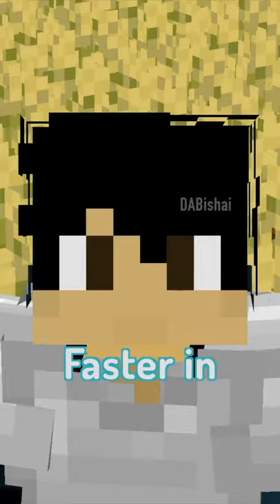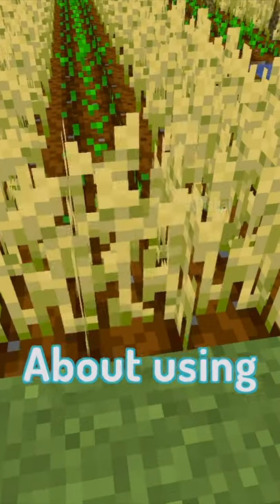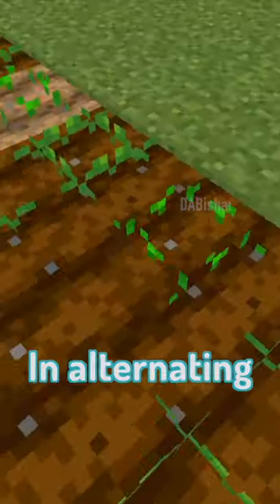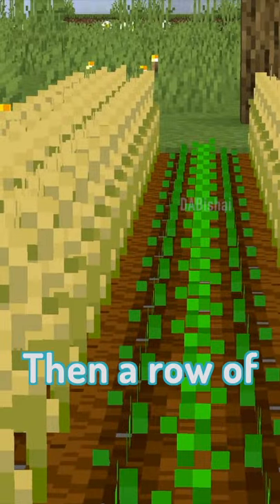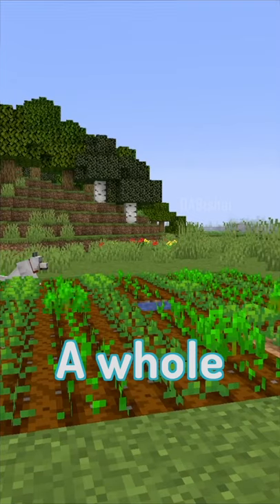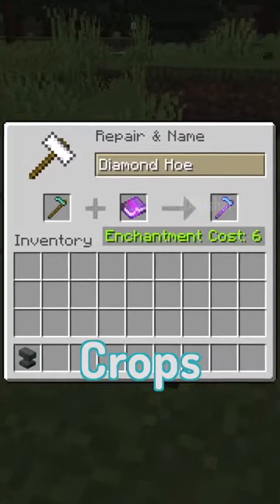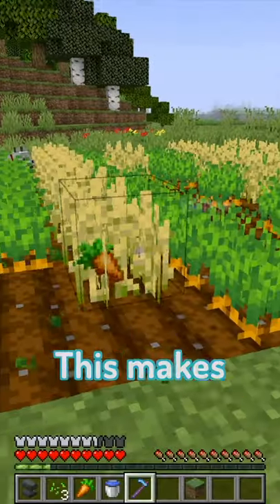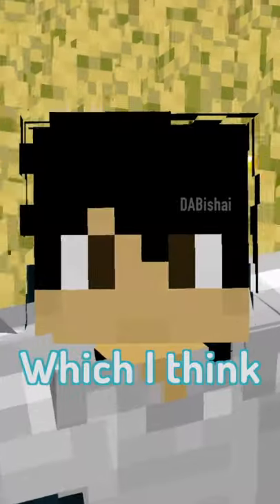Grow Crops Faster! | Did you know Minecraft 1.17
Here are two simple tricks to make you crops grow faster and also produce more crops.
Music
C418 - Living Mice